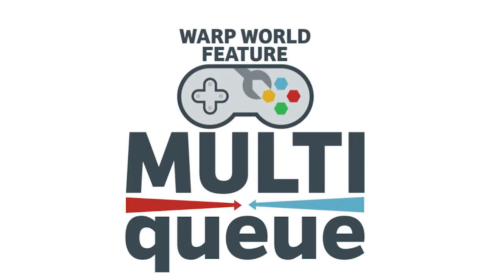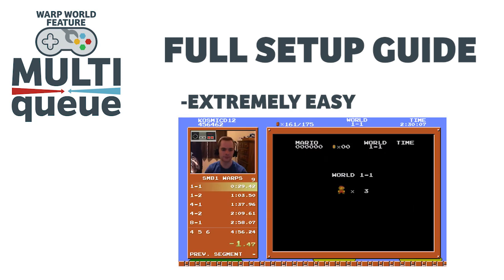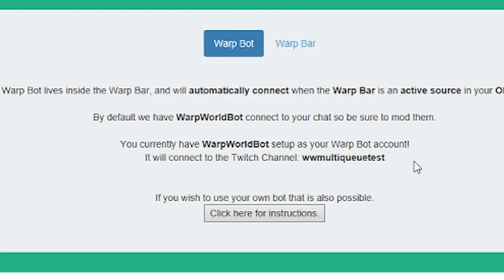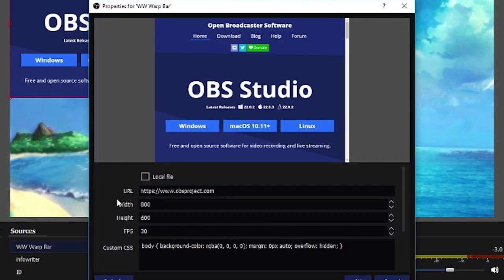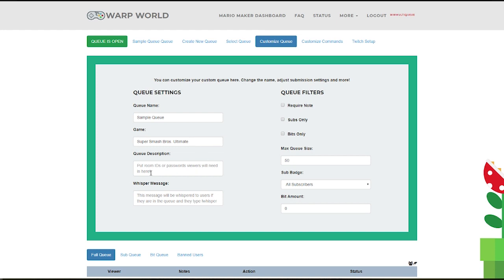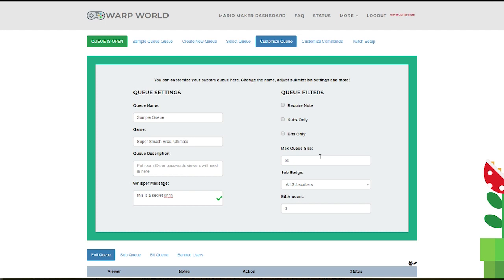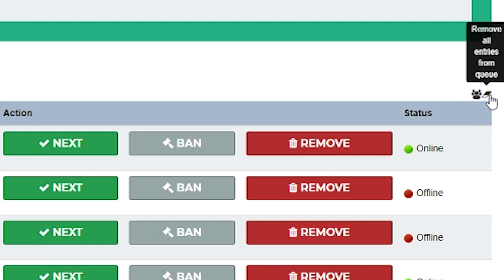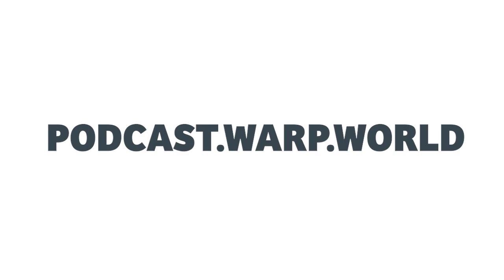How to setup Queue Bot for Twitch - Smash / League / Fortnite / MORE | Warp World Multi Queue Guide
The Warp World Multi Queue makes streaming games with viewers on twitch easier than ever!

This tool was built to help streamers who play games like Super Smash Bros, League of Legends, Fortnite, or anything on twitch that brings your viewers into the game with you!  This detailed how to guide will give have you setup with the Warp World Multi Queue before you stream's intro screen is even finished.
If you found this tool helpful, or want a little more help with it, take a look at our discord.